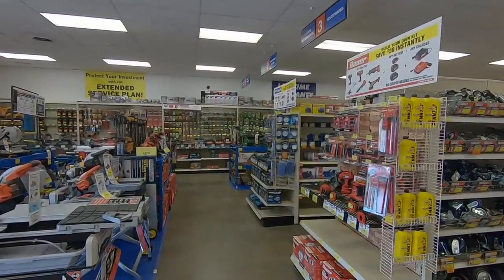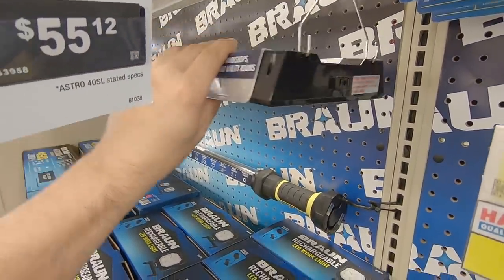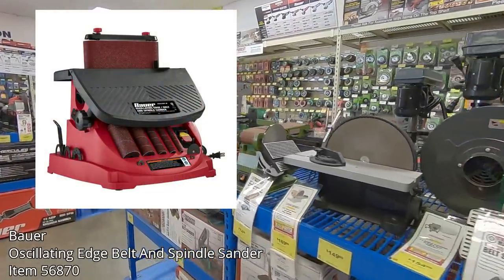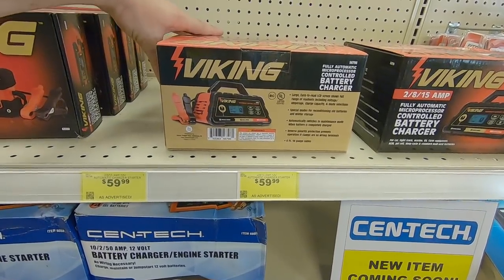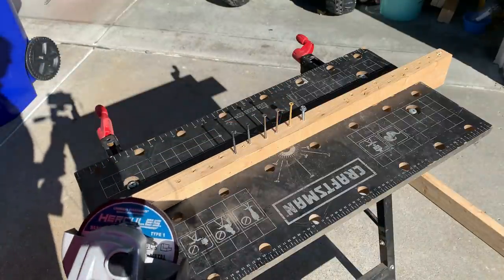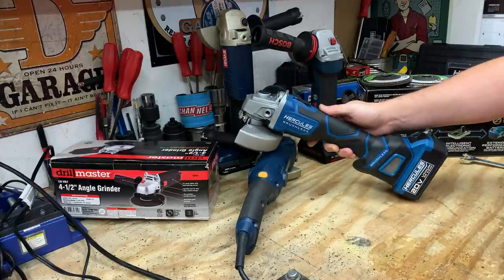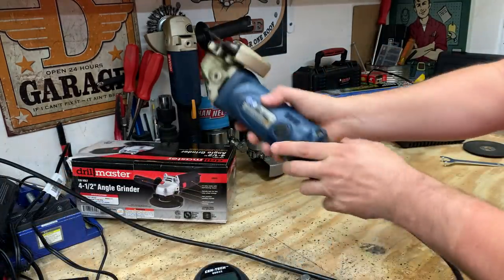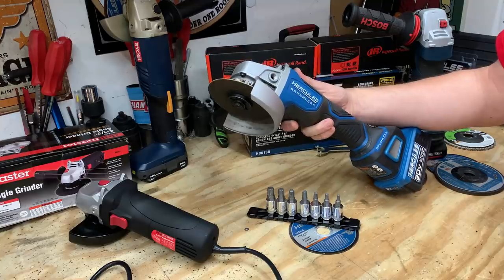Harbor Freight Tools What's New In-Store and Available NOW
Today we went to Harbor Freight Tools and had a pretty exclusive store walk-through due to the coronavirus. As the title states Harbor Freight What's New In-Store and Available NOW we looked at new items in stores from brands like Hercules, Doyle, ICON, Quinn, and more.  All the items we looked at were available in-store now.  We were able to find lots of new tools and products that have been released in the past 30 days on the Harbor Freight website today in-store and one of those items was the first brushless tool in the Hercules lineup the brushless angle grinder.  If you don't have one of the items shown in today's video hopefully they will be showing up soon in your Harbor Freight store.

Hopefully, you enjoy this video, and if there is any more information you need head on over to the harbor freight website.  I have listed some of the items we looked at today and a link to the site.

HERCULES 20v Lithium Ion Cordless 4-1/2 In. / 5 In. Brushless Angle Grinder - Tool Only

ICON Professional Scraper And Removal Tools, 4 Pc.

BAUER 7 In. 12 Amp Variable Speed Rotary Polisher/Sander

EARTHQUAKE XT 1/2 In. Composite Xtreme Torque Air Impact Wrench

CEN-TECH 4-In-1 Power Pack With Jump Starter And Compressor

BRAUN 3000 / 5500 / 10,000 Lumen 4 Ft. Linkable LED Shop Light

Paint Kit, 8 Pc. - BETTER Quality

AVANTI Paint Brush Set, 2 Pc. - BEST Quality

Paint Brush Set 4 Pc. - BETTER Quality

Paint Brush Set 3 Pc. - Good Quality
HarborFreight ToolHaul NewTools Harbor Freight What's New In-Store Find Out NOW!
New Hercules Items    New Bauer Tools   New Icon Professional Tools  New Tools Just Released  New Cordless Battery Power Tools